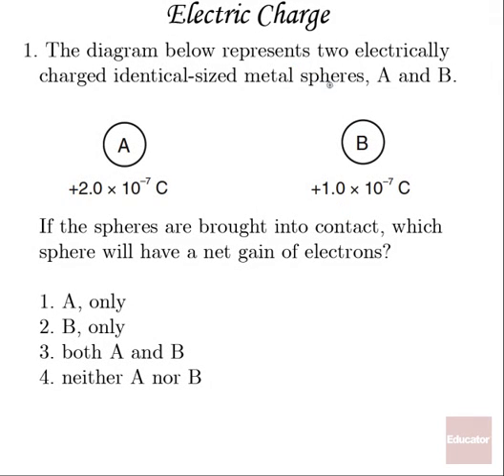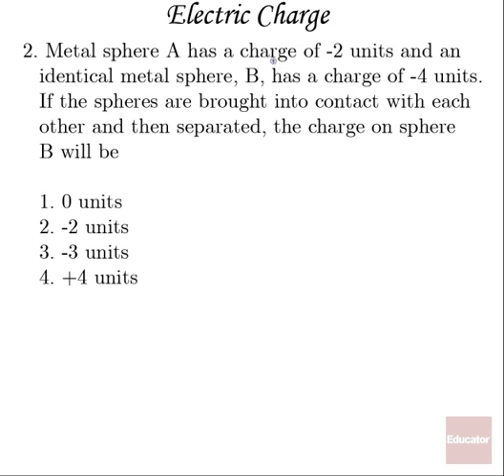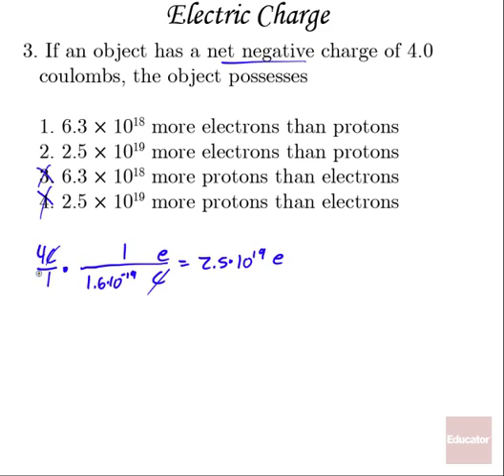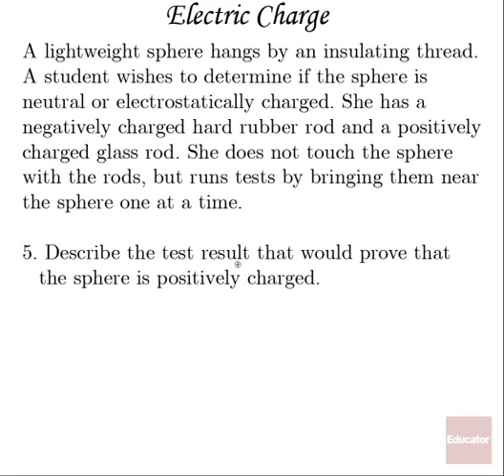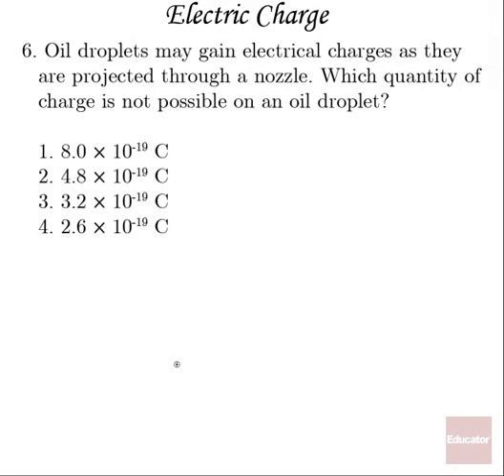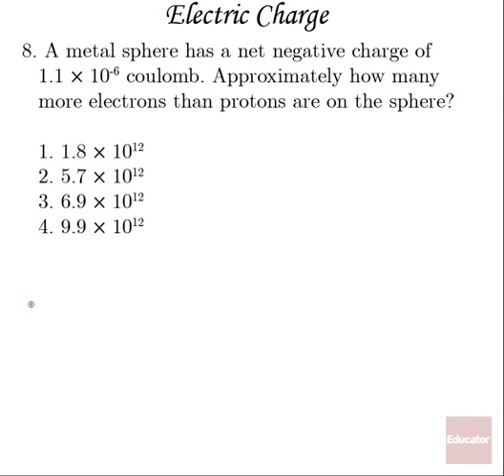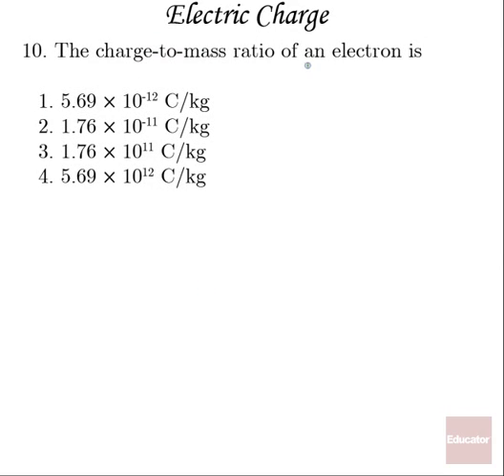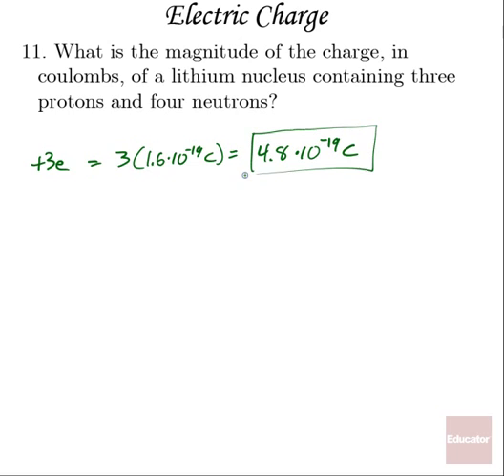AP Physics B Tutorial Additional Examples Electric Charge